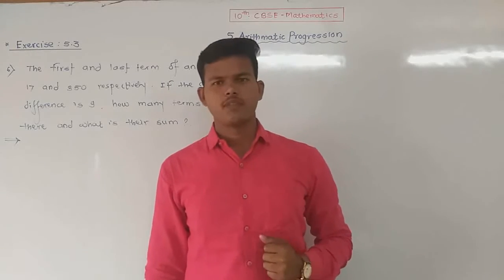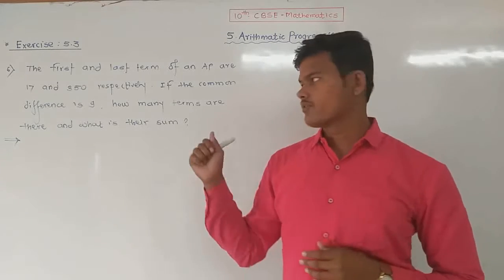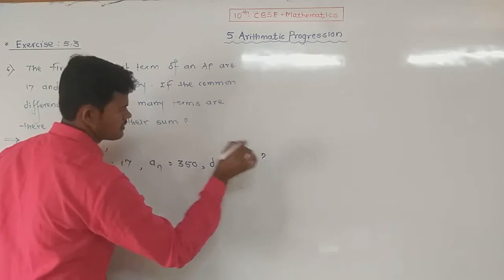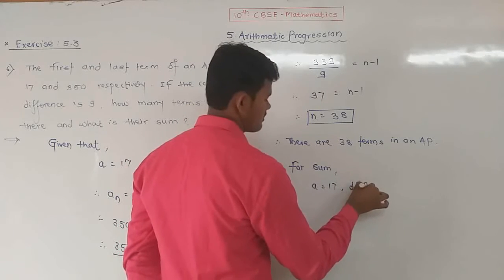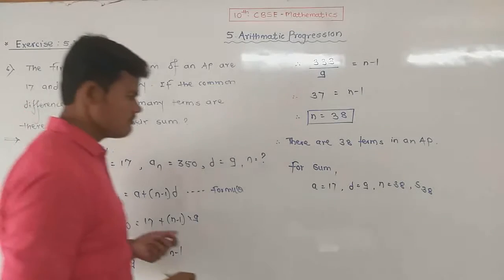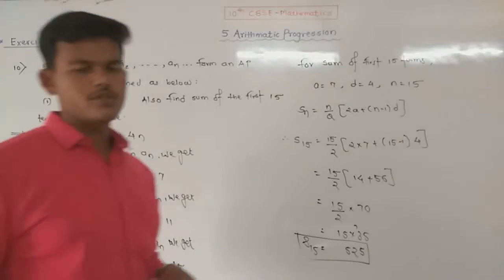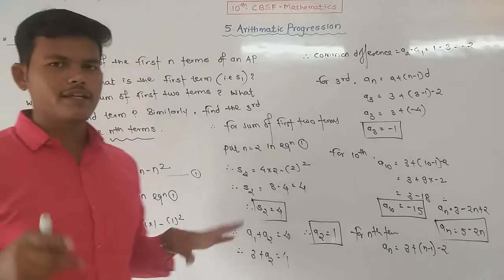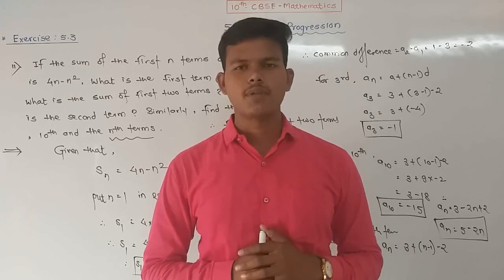Class 10 CBSE : 5. Arithmetic Progression (#8)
Hello students,
In this lecture I have covered up remaining problems from exercise 5.3.
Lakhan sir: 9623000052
Regards: Science Academy Daund